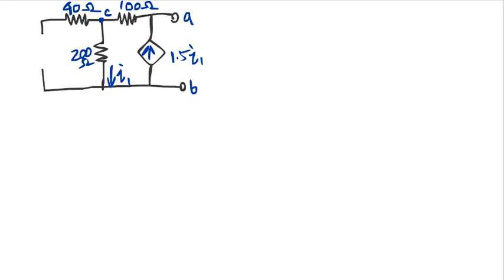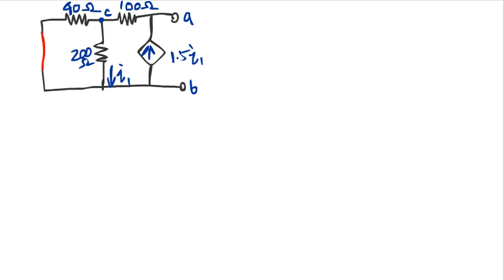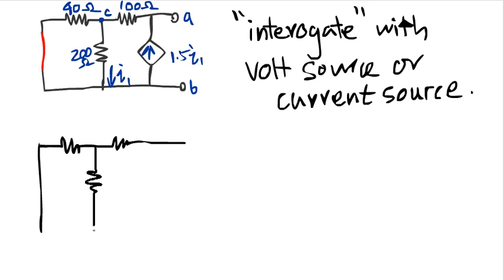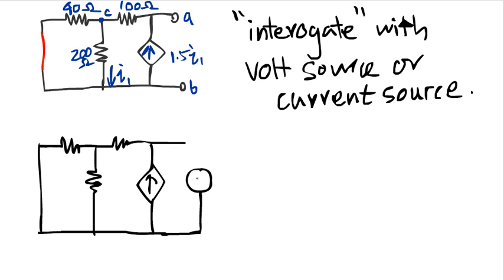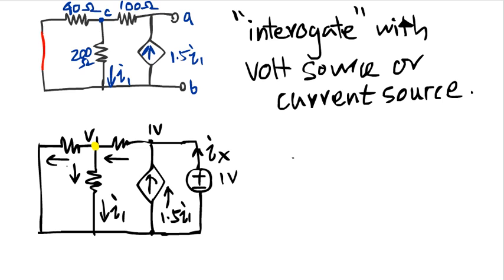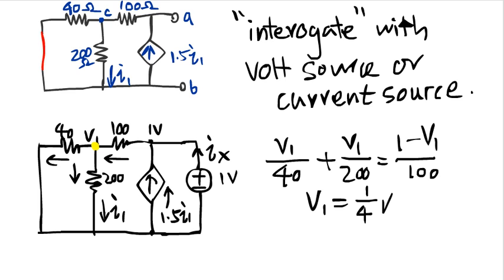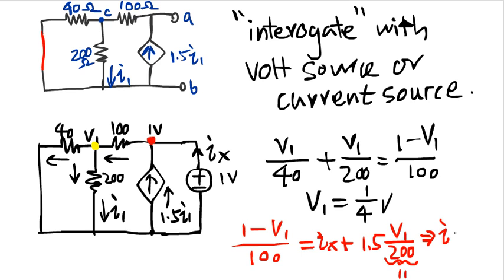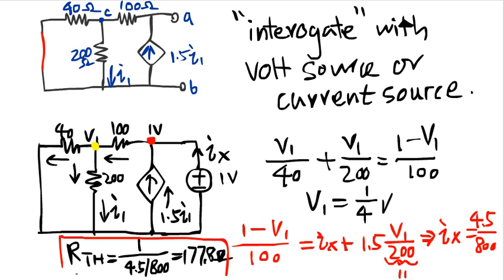Find the Thevenin voltage and resistance of a circuit (1-3)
Find the Thevenin voltage and resistance of a circuit, which consists of a dependent current source and an independent voltage source.  Here let's find the Thevenin resistance.  In this segment, we use a voltage source to interrogate the unknown circuit. (Part 3 of 4)